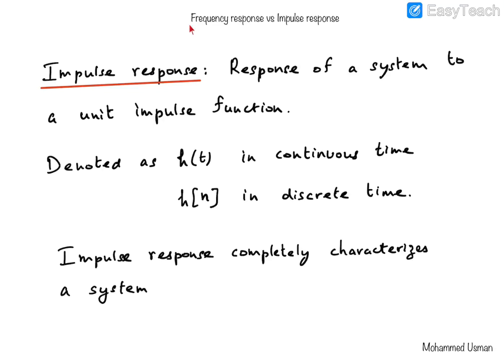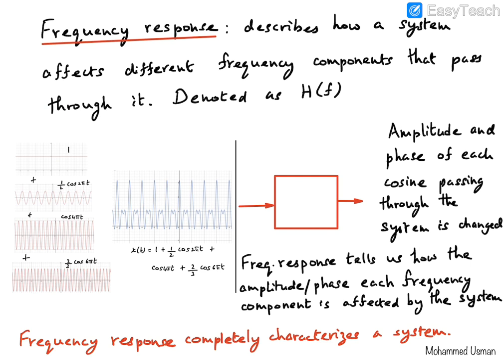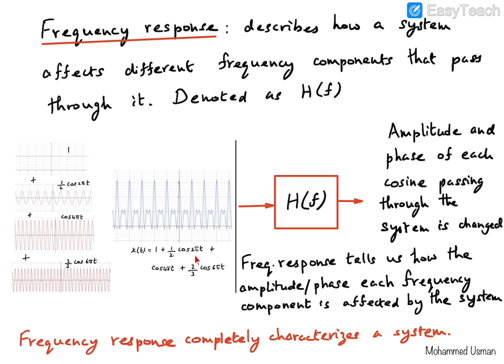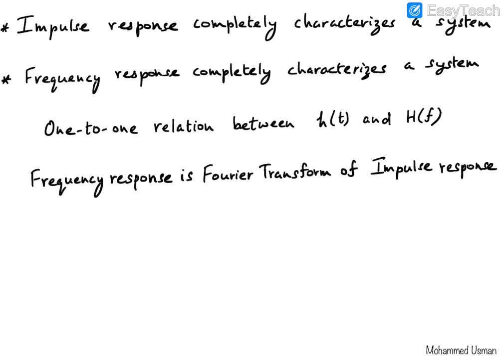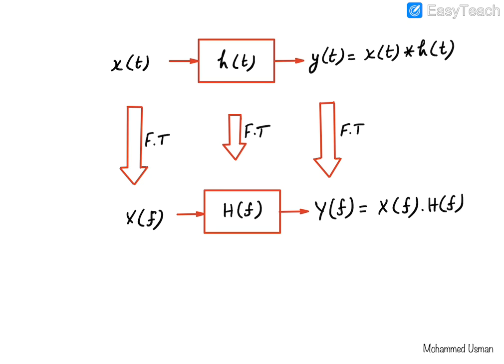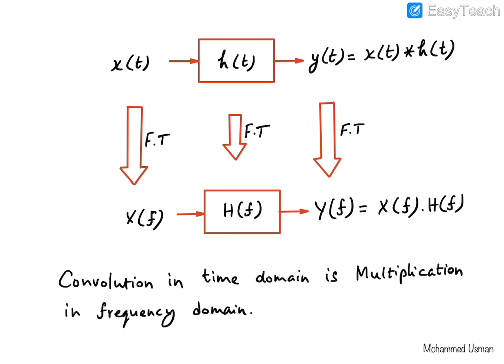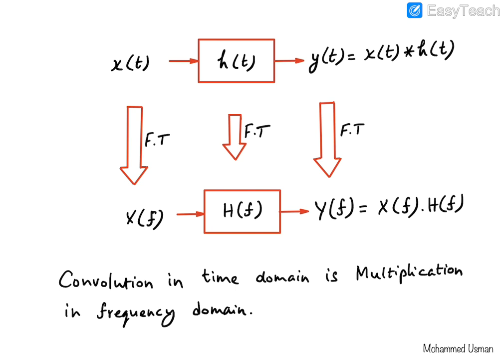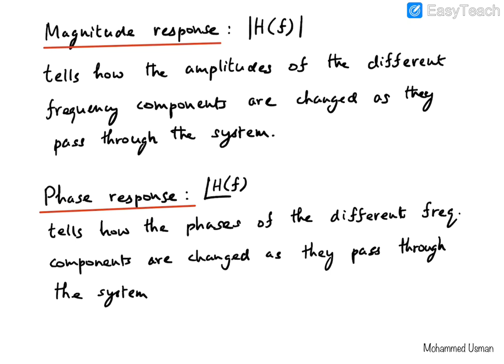Frequency response and impulse response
What is frequency response and its relation to impulse response?